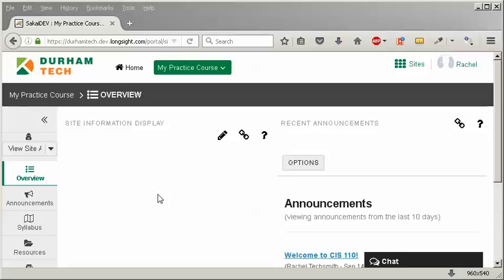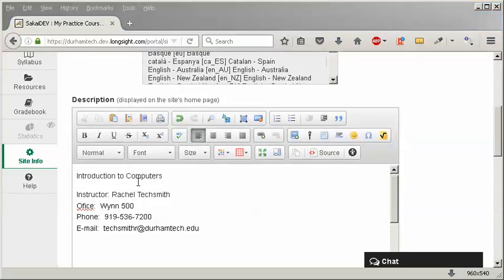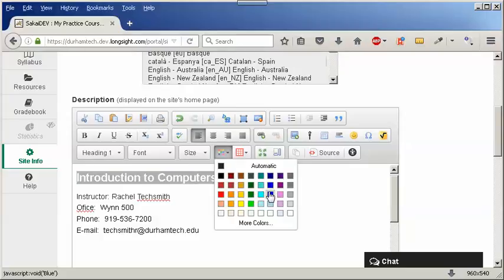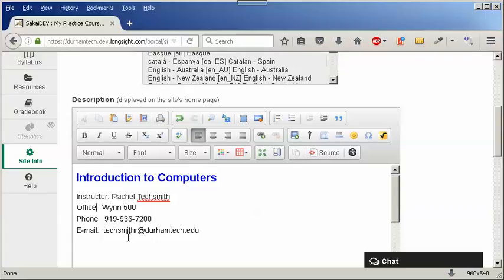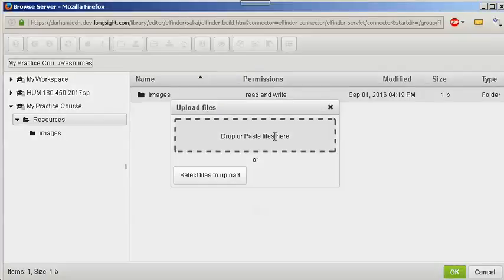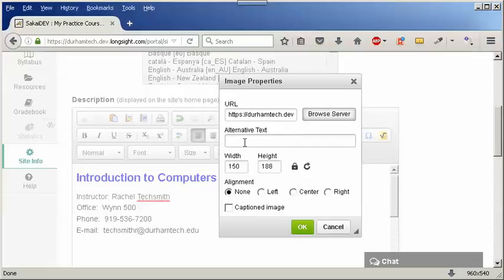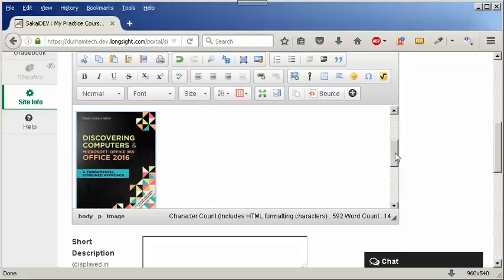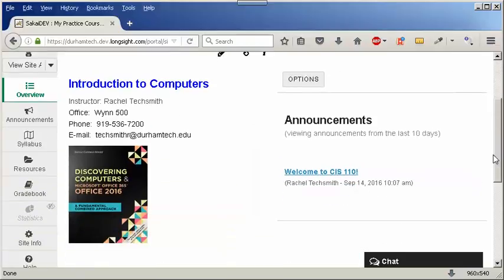For Instructors: Add an Image to Your Overview Page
Find out how to add and format your course/instructor info and add an image to your Overview/Home Page using Site Info